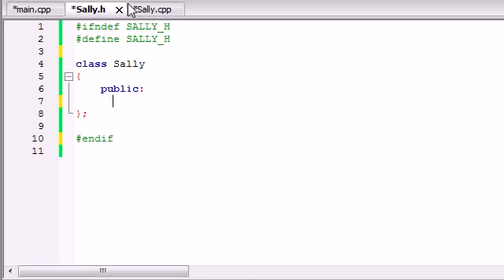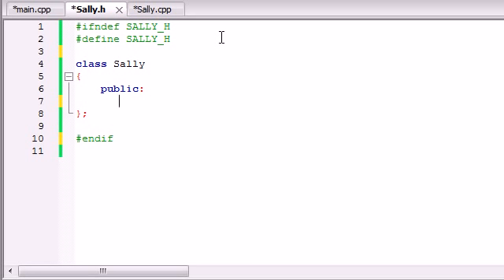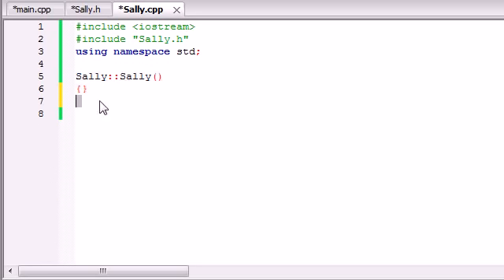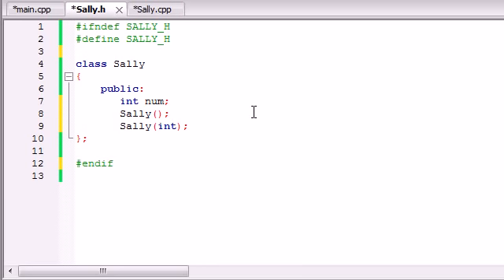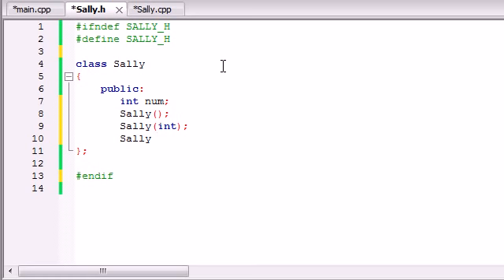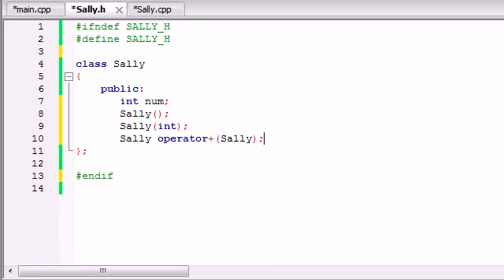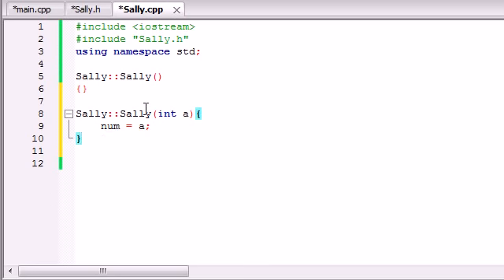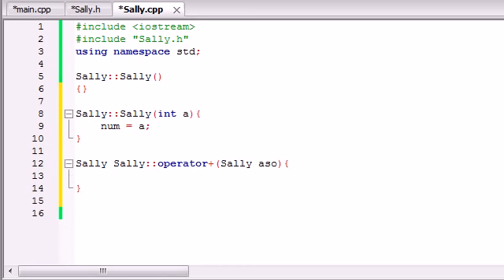C++ Programming Tutorials 50 Operator Overloading